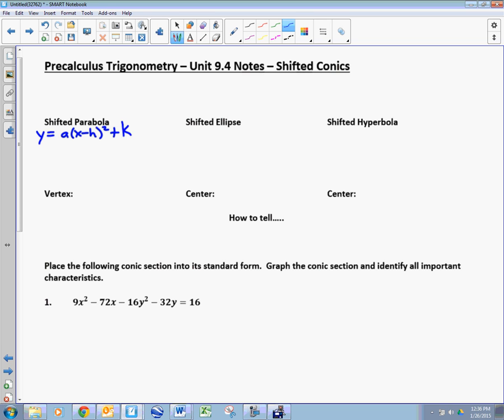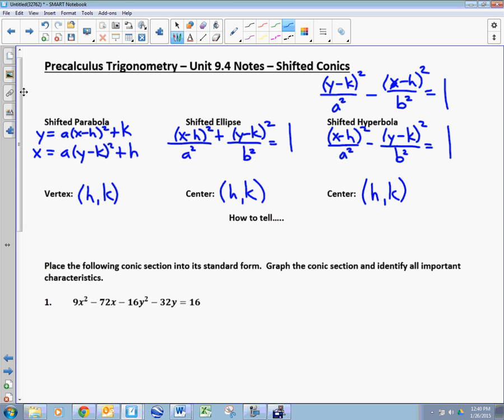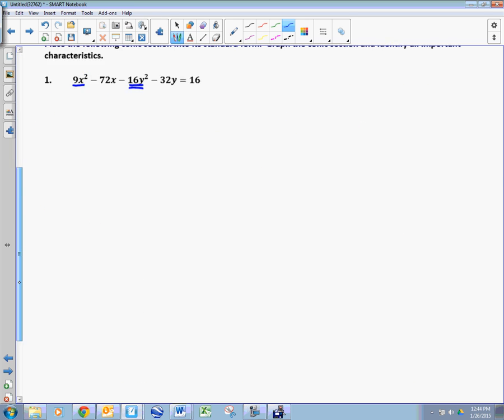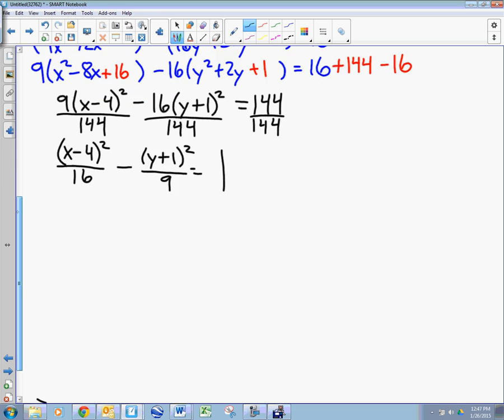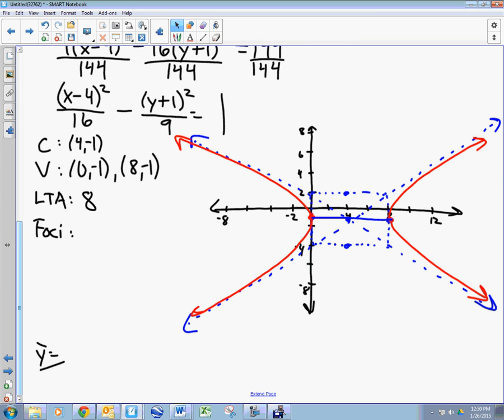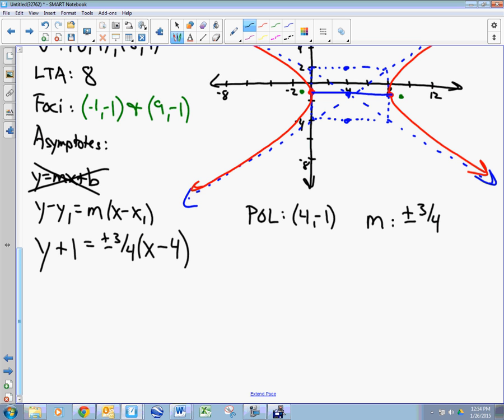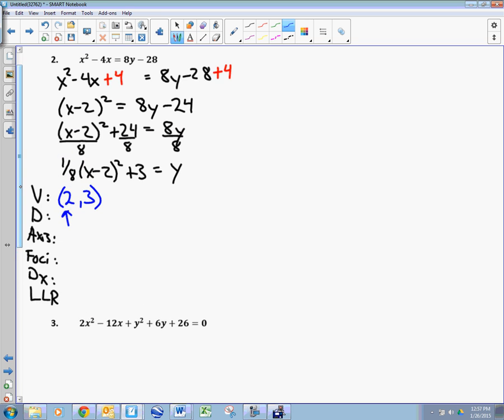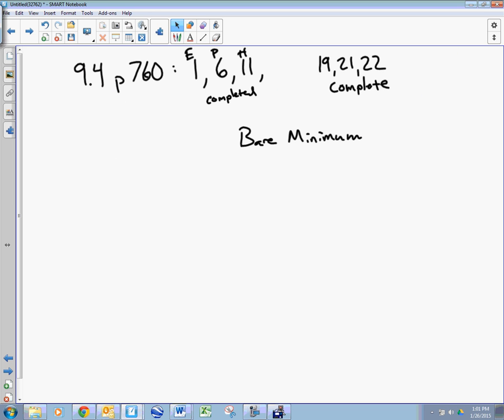Precalculus Unit 9.4 Notes Shifted Conic Sections Video 1 2015